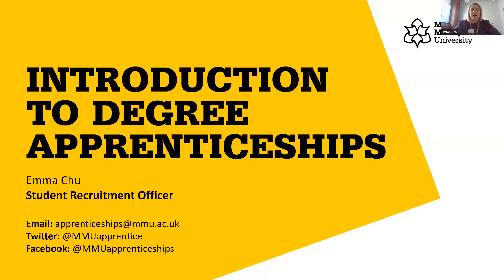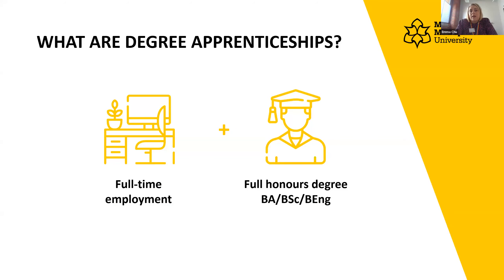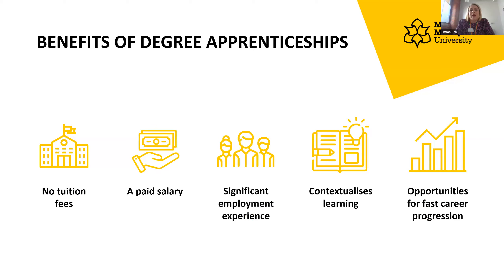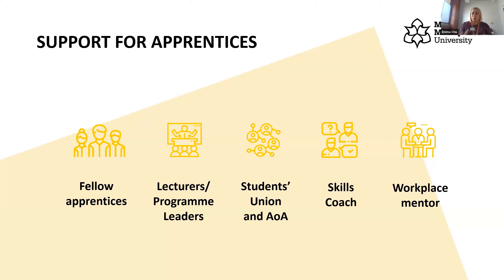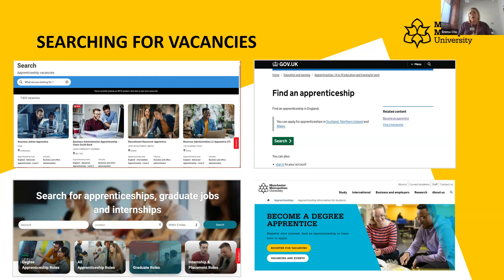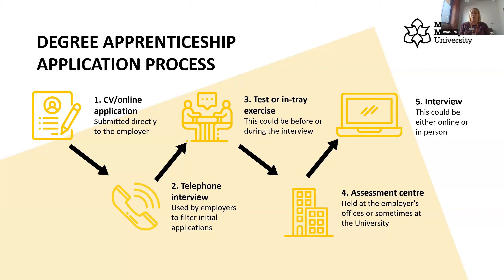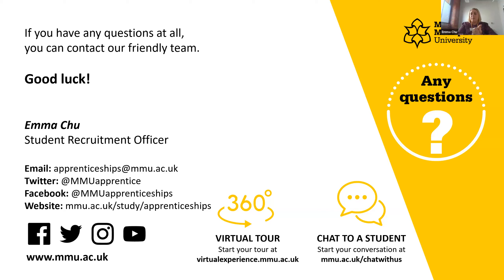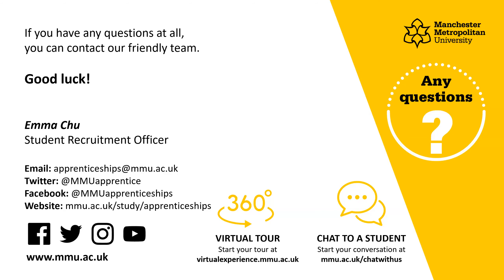All About Degree Apprenticeships with Manchester Metropolitan University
ACCA & Success at School Careers in Business Expo!

Join us from 12-12:30pm to hear from Manchester Metropolitan University and have all your Degree Apprenticeship questions answered!